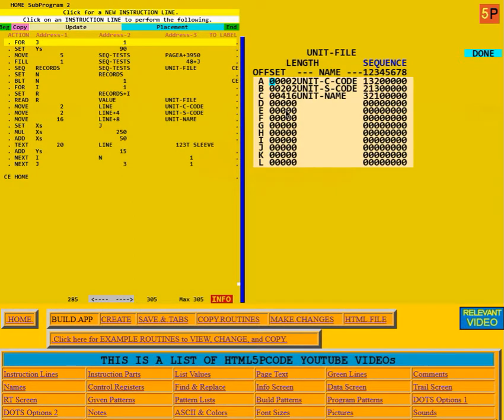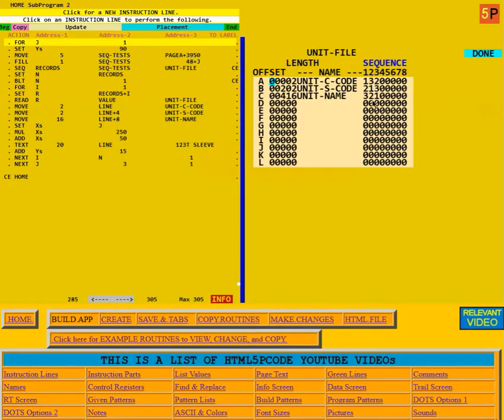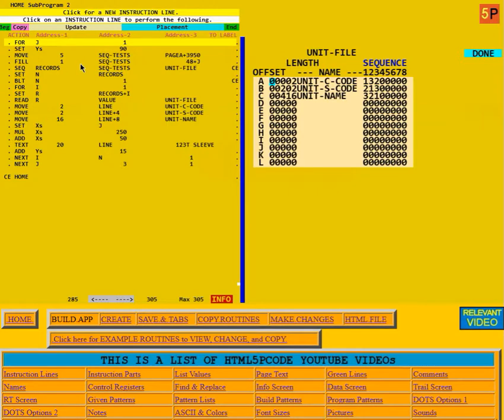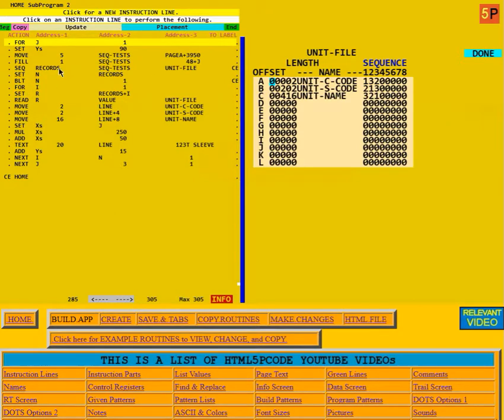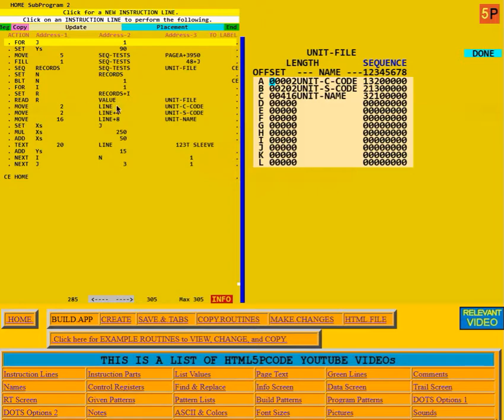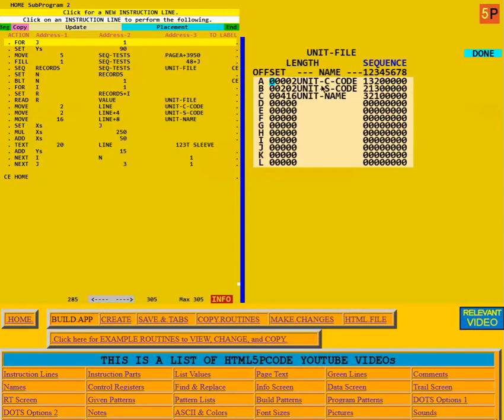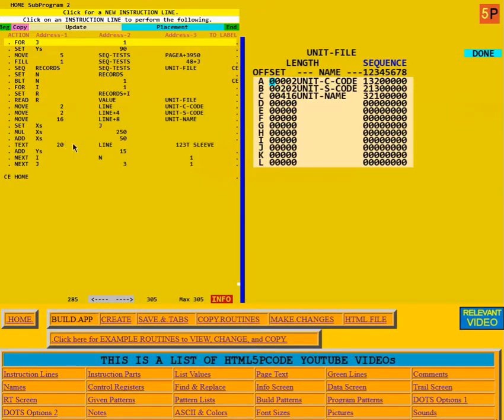HTML5PCODE ACTION SEQ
Sequence Action.